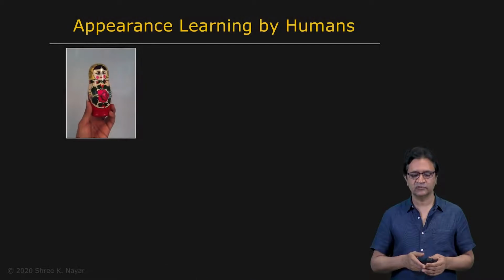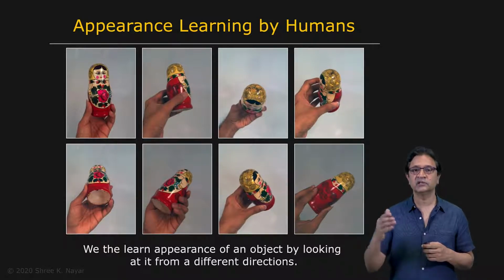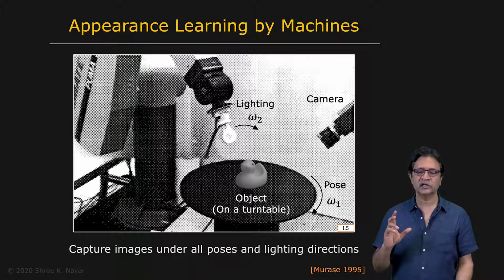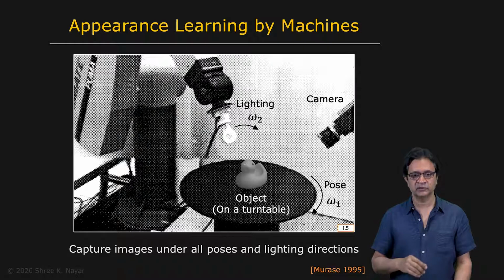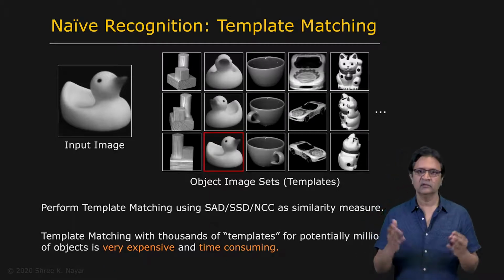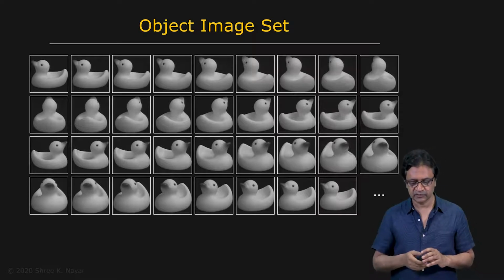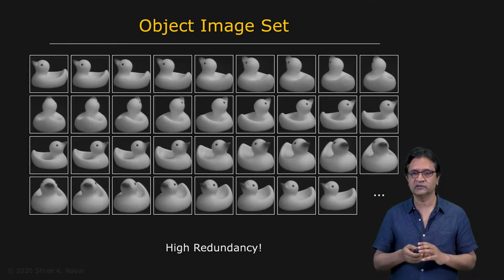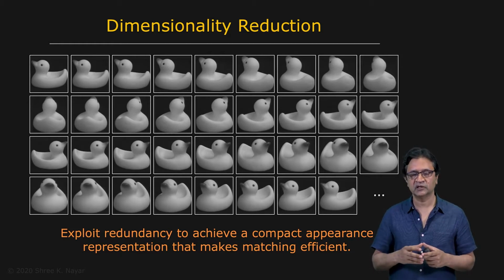Learning Appearance | Appearance Matching